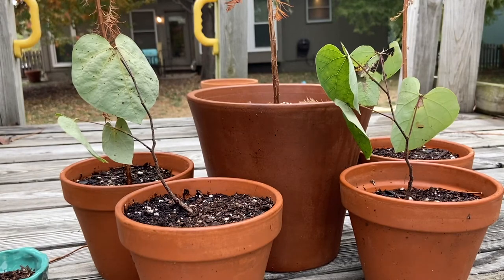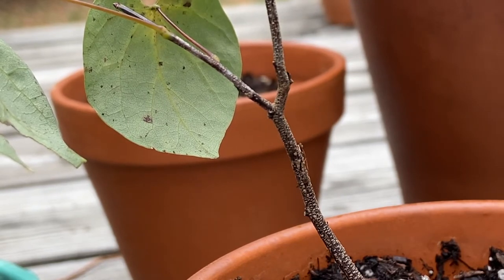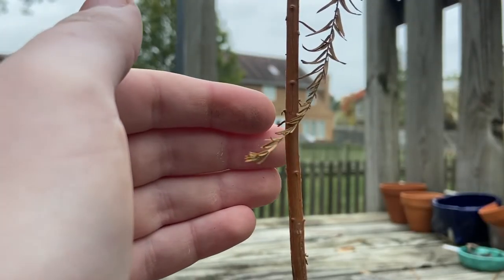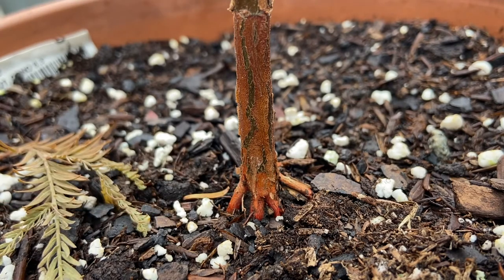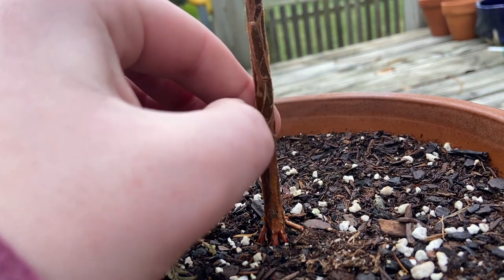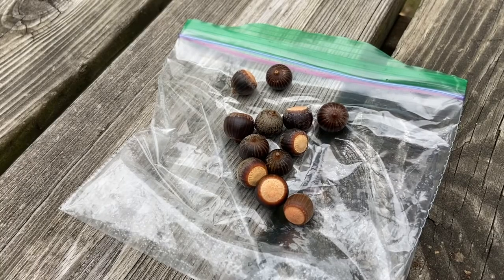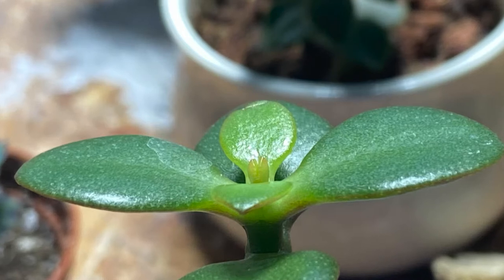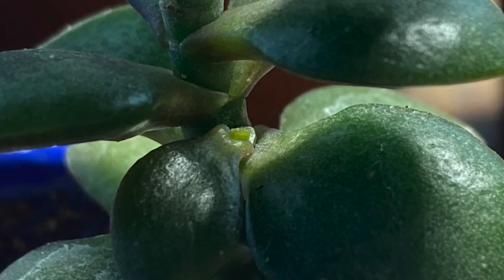Fall Bonsai Update Late October 2020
In this video I shows the progress of my bonsai garden and my new jade bonsai. I used a new microphone and editing technique in this video so please let me know if you think the quality is better!